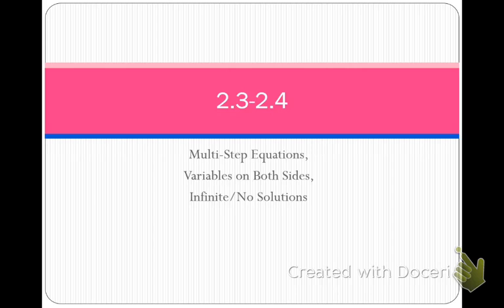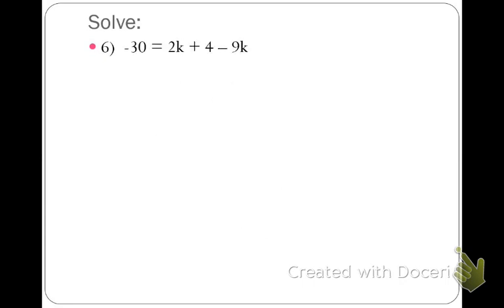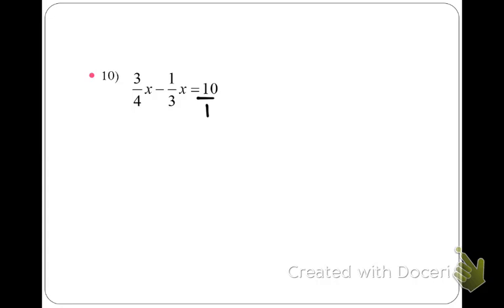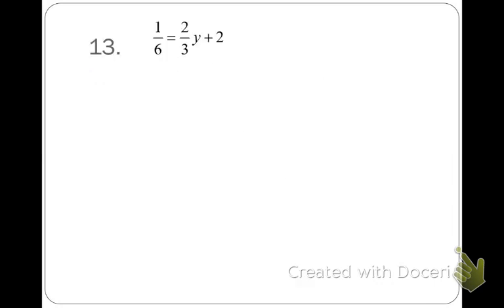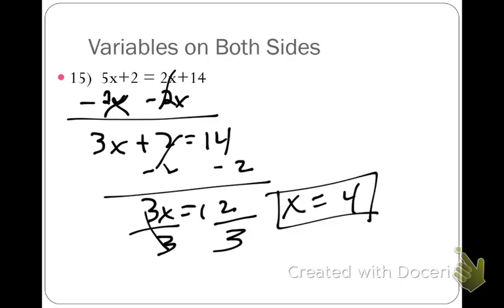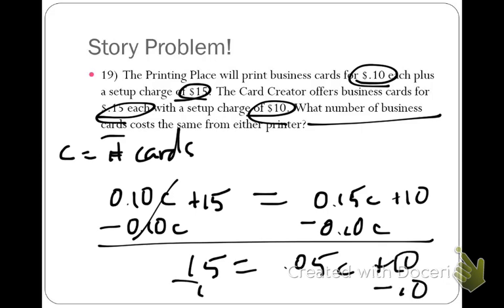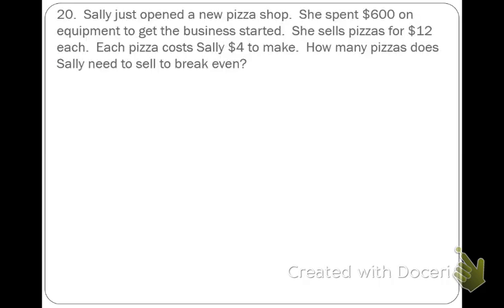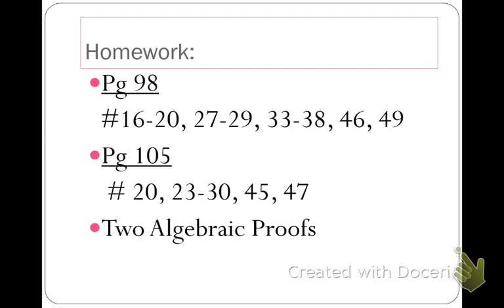Algebra 1 2.3 - 2.4 Notes